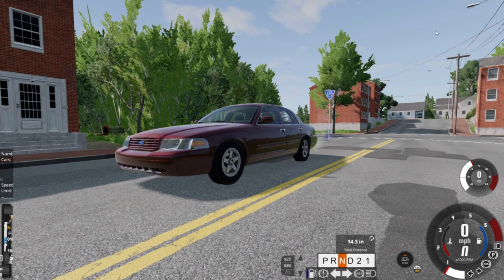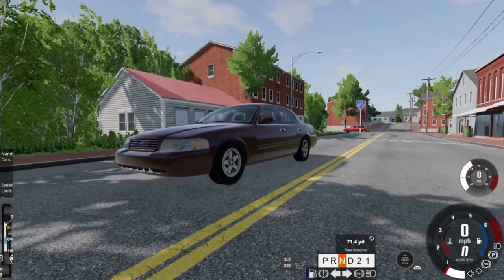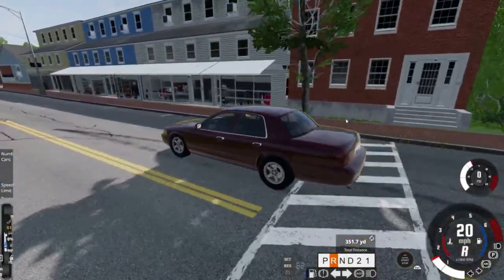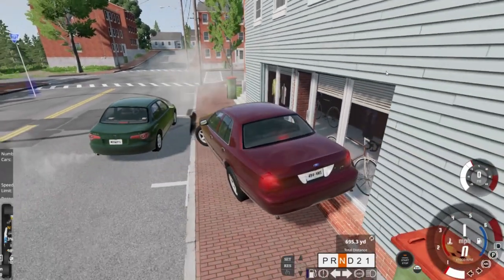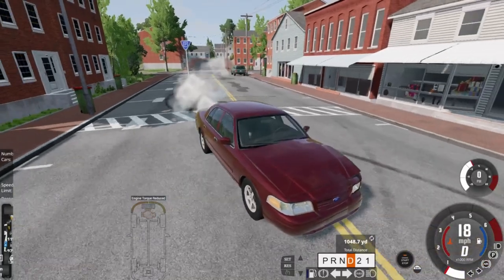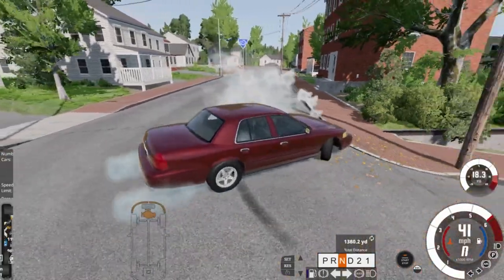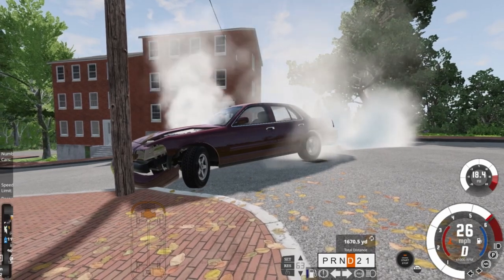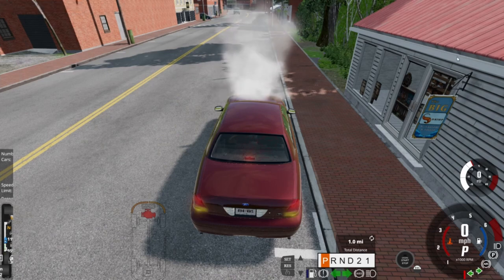Pushing the vic to its liements